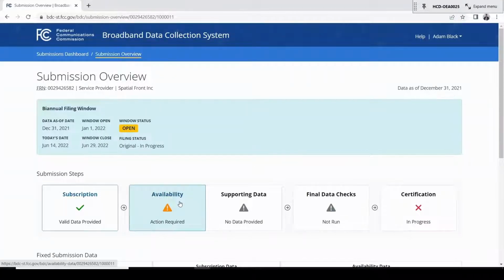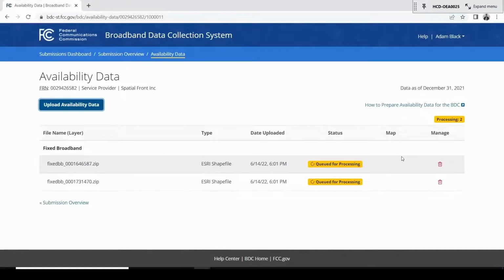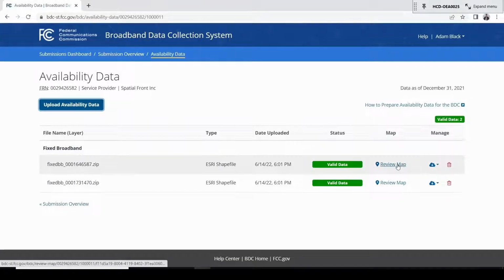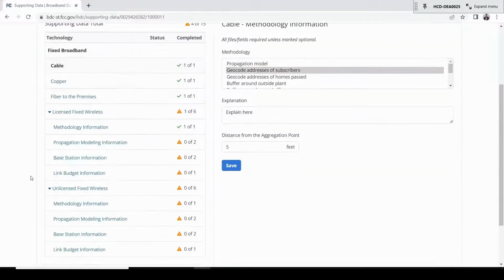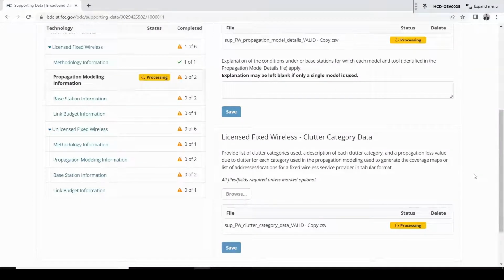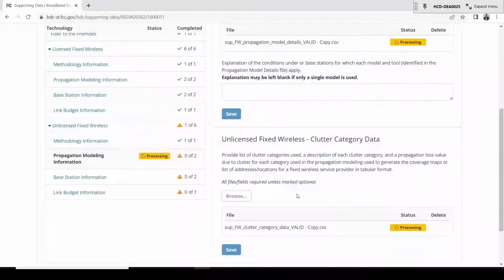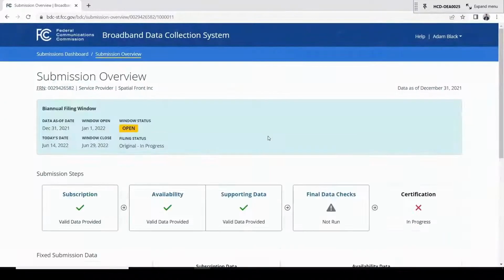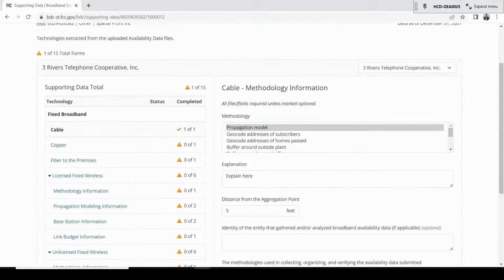How to Submit Fixed Availability and Supporting Data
A video tutorial to assist filers with submitting fixed availability and supporting data.